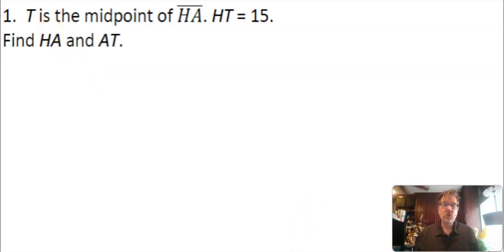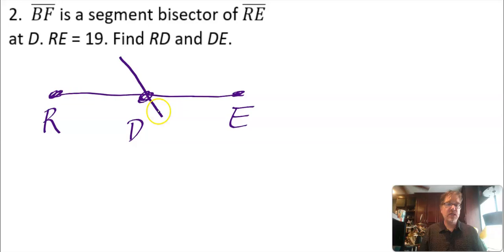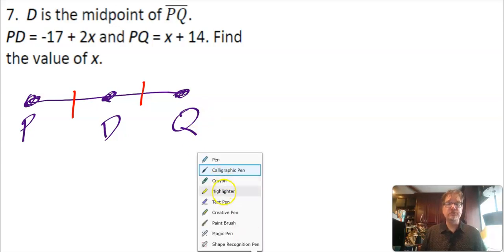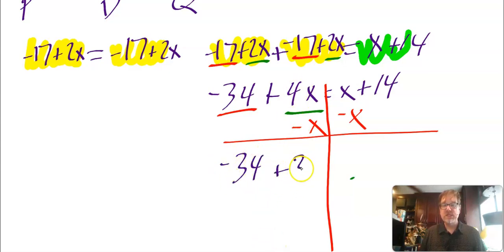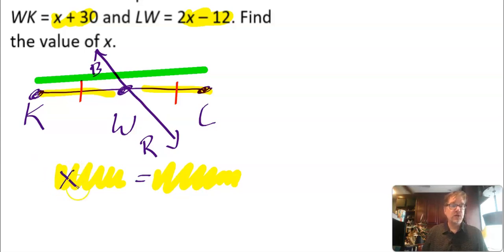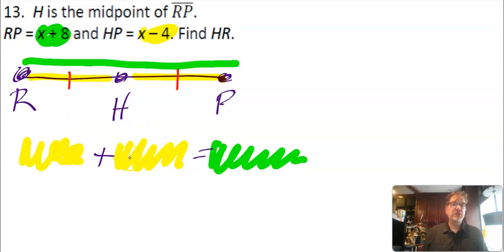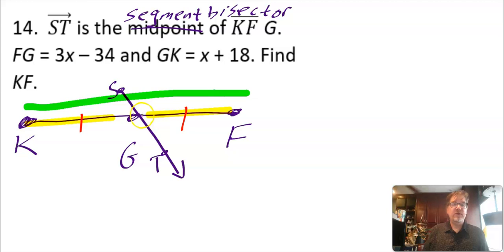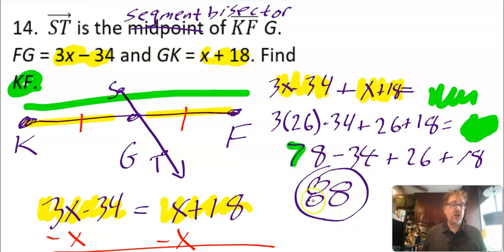U1L6 ASSIGNMENT Teacher Problems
Guiding IHS geometry student through Assignment U1L6.